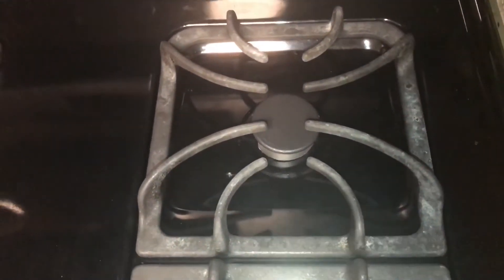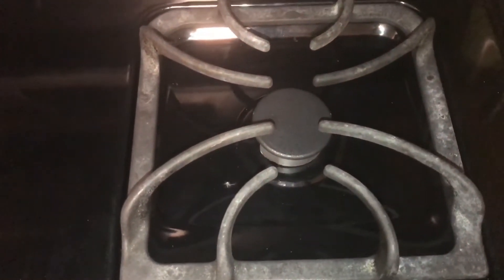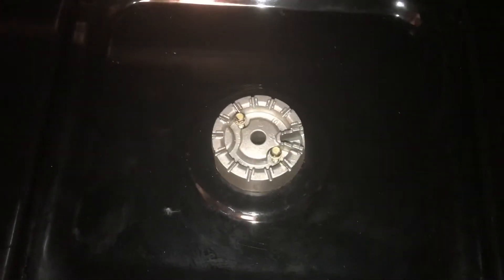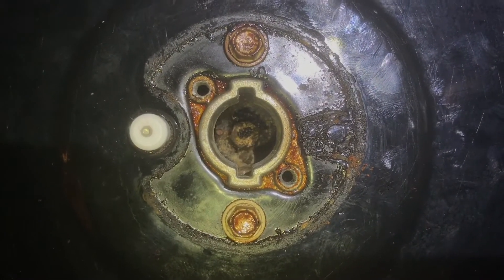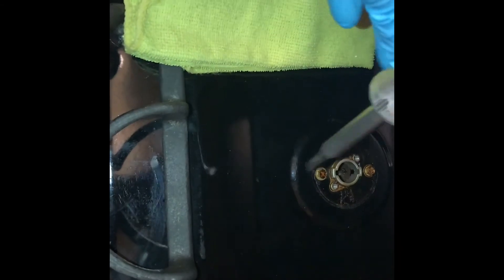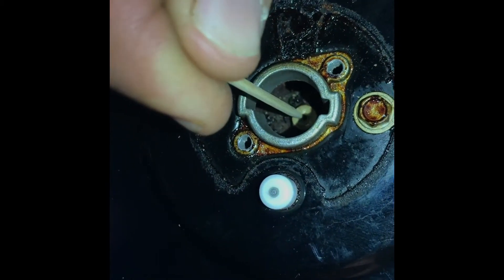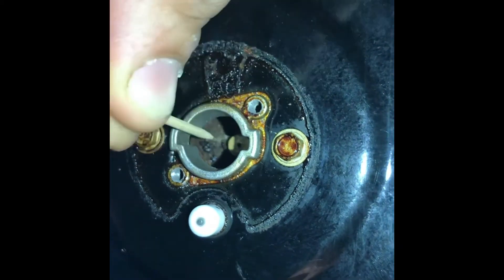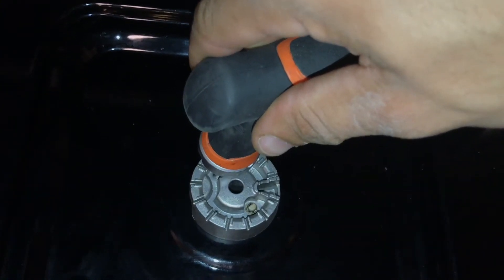Gas Stove Burner Not Working Easy Fix 2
If you turn on your burner and your hear it clicking... trying to ignite then watch my video part 1 Gas Stove Burner Not Working. If you clean the burner port and your still having issues Then you will need to remove burner and clean out the gas port underneath. This is a simple step by step tutorial. ENJOY! :)